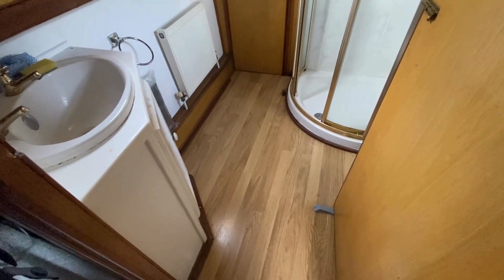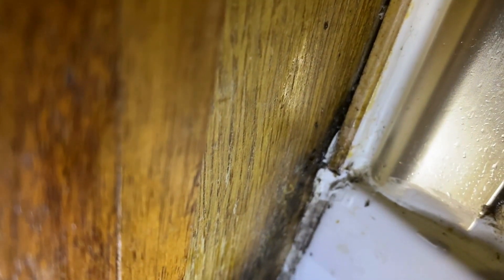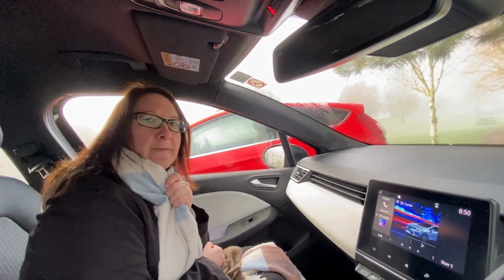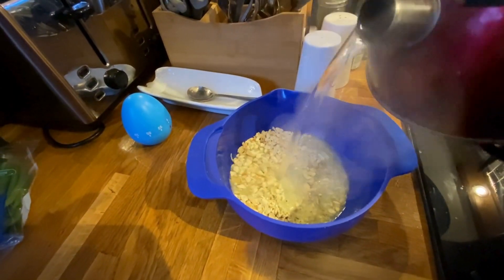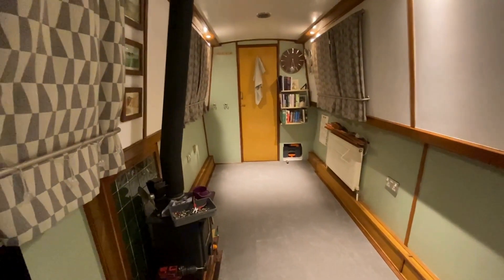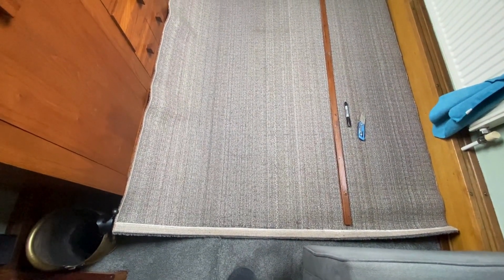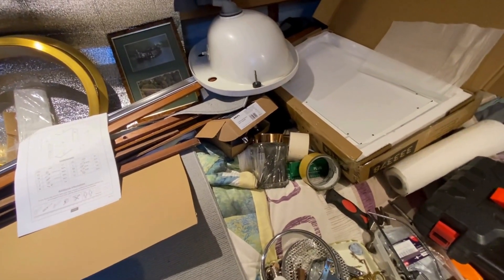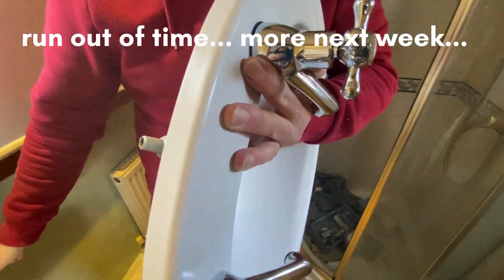60. Transformation of our lounge, shower room and bedroom... we leave the marina for life on the cut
In this weeks vlog we tackle more boat renovations as we try and get as much done as possible before we leave the marina. We are tacking the lounge which gets a new carpet, the start of the shower renovations (more next week) and a new carpet in the bedroom.

We extended our time at Great Haywood for a few days but now it’s time to leave but which way will we go…

You can now join as a YouTube Member or send us a Super Thanks – just click on the buttons on the vlog. It would be fabulous if you could support us and we will, of course, pop your name on the vlogs.
If you want to find out more then please head to my website… where you can read my blog/find out about my books or buyusacoffee.